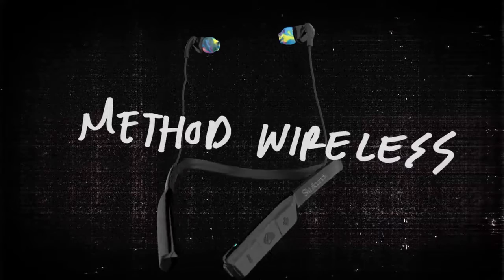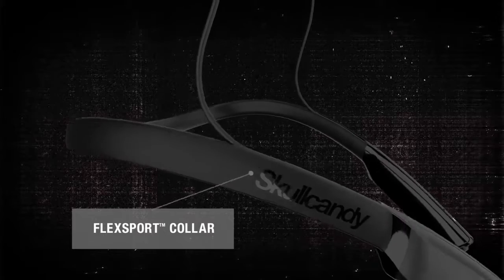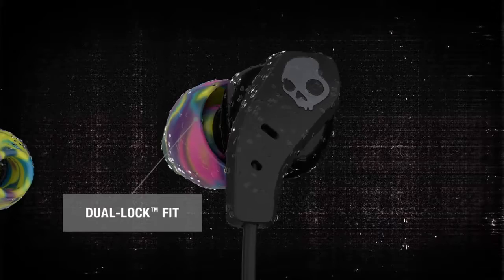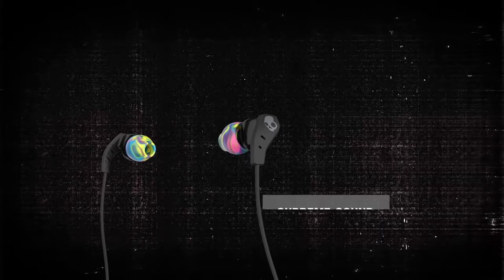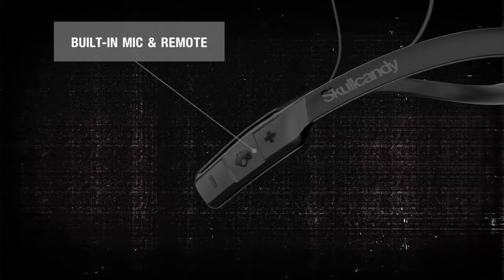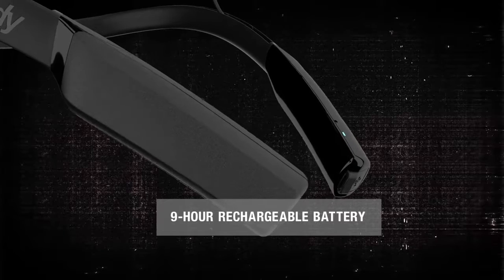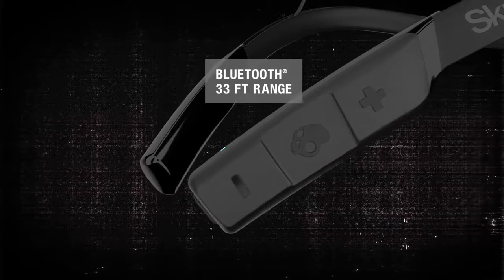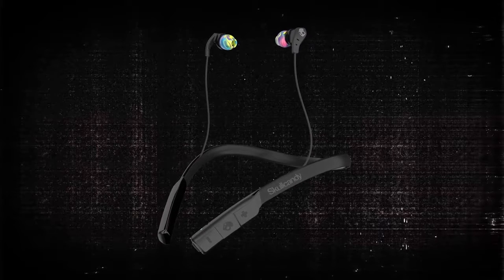Method™ Wireless Raise the Bar Skullcandy